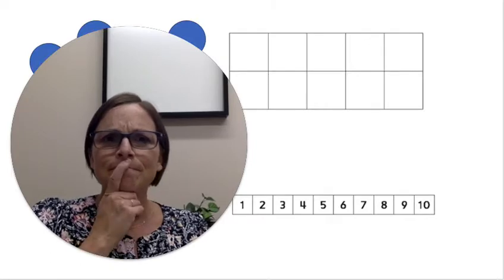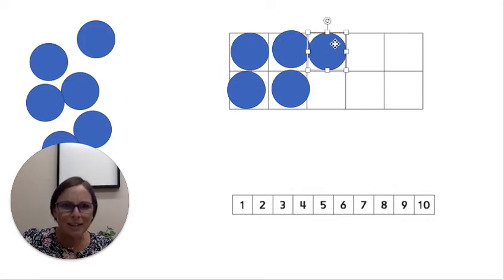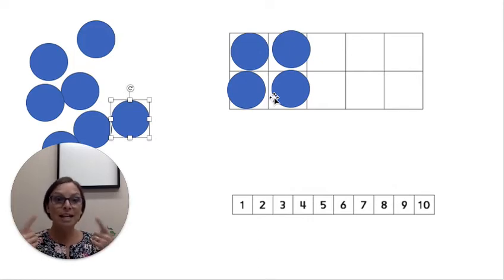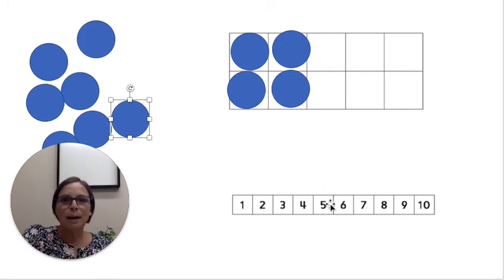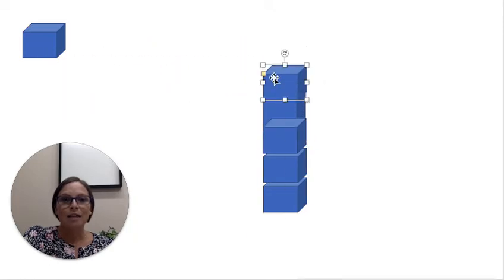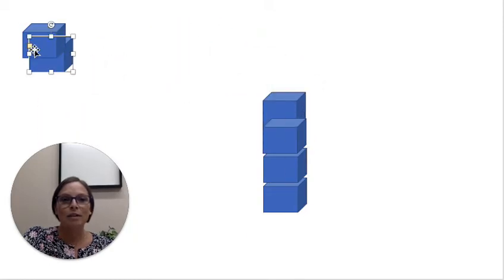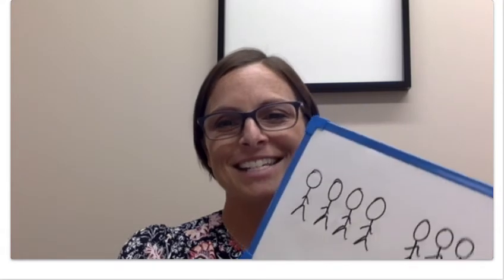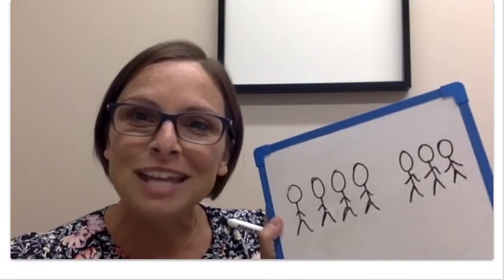2 12 Part 2 Loom Recording